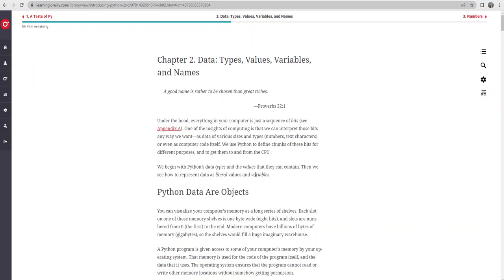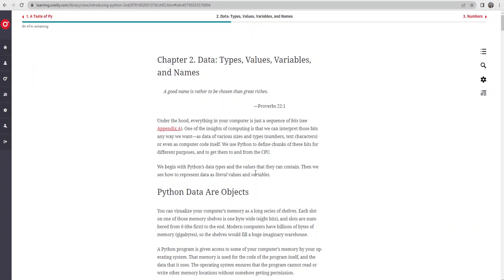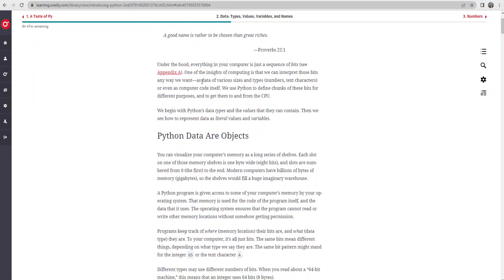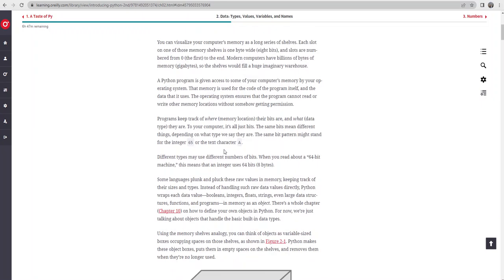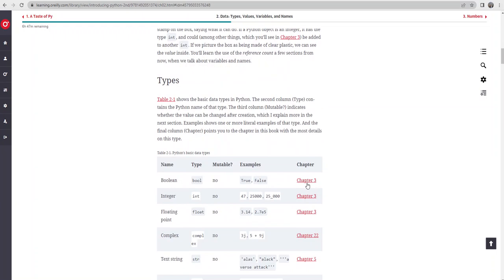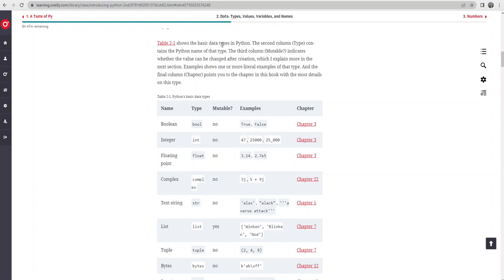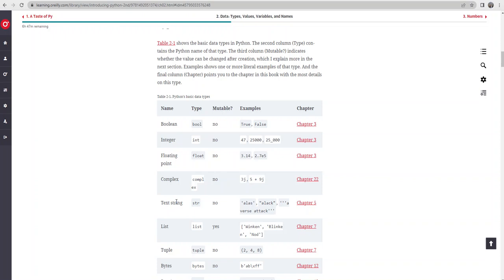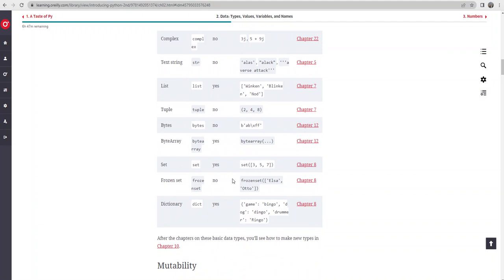COP2000 2-1 Data Types